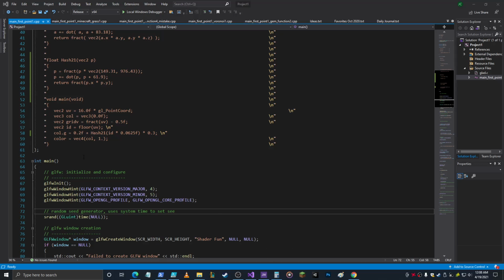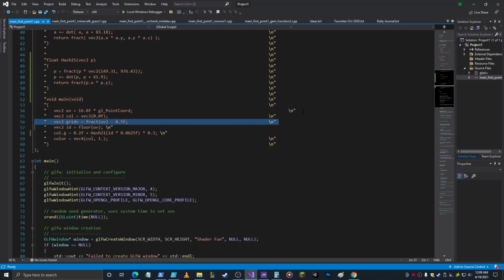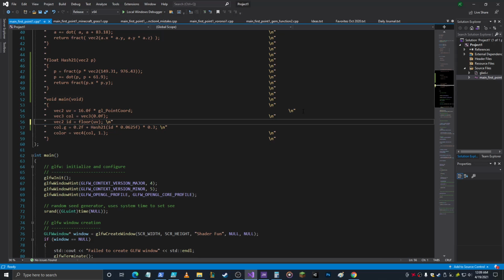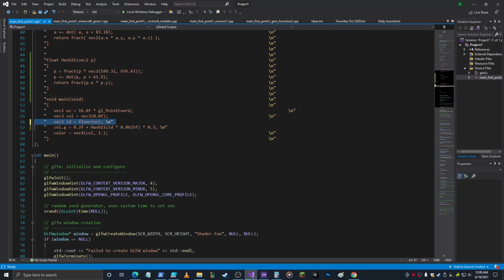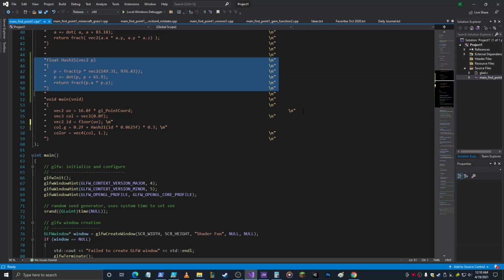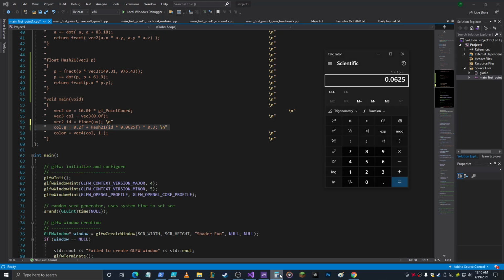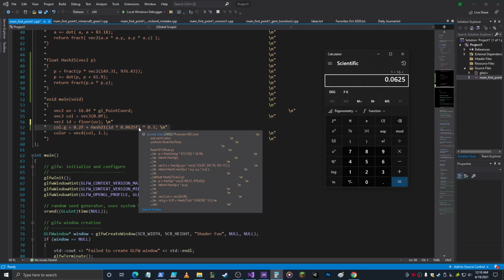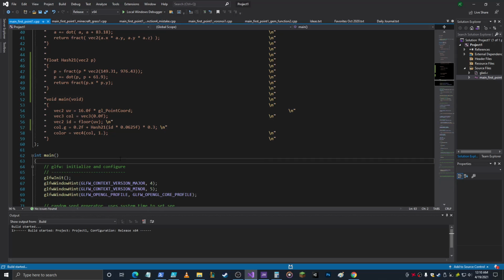OpenGL Procedurally Texturing Minecraft Clone 101